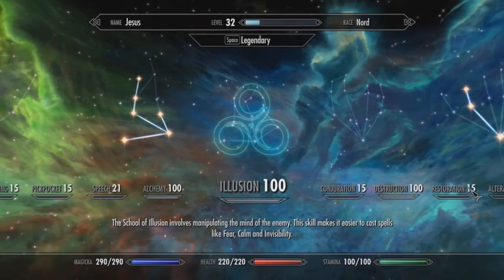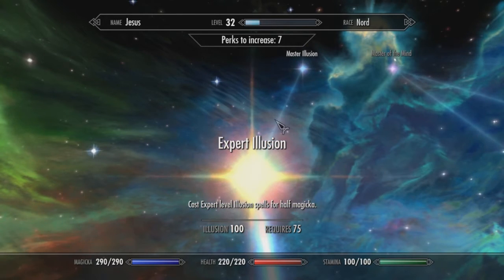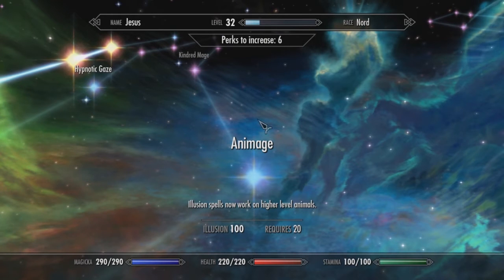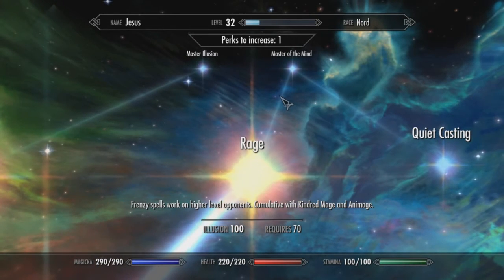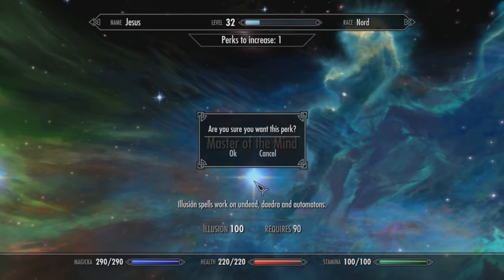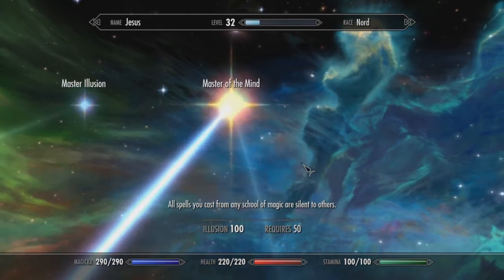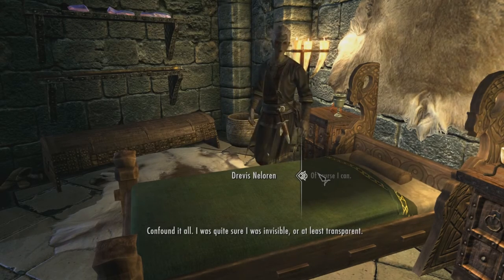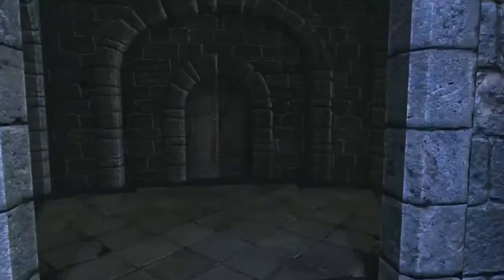Skyrim Skills: Illusion (Leveling&Important Perks)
Back with the Illusion skill guide.